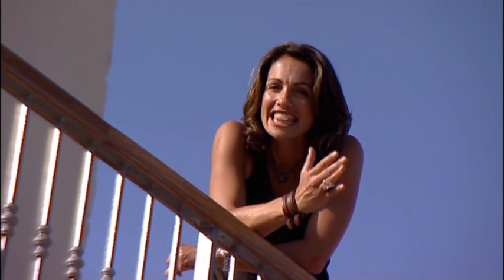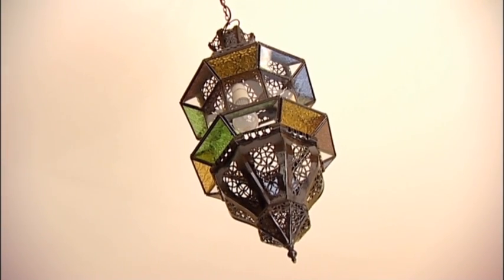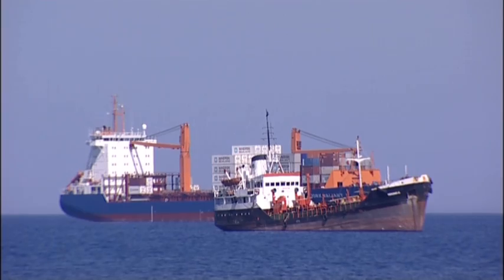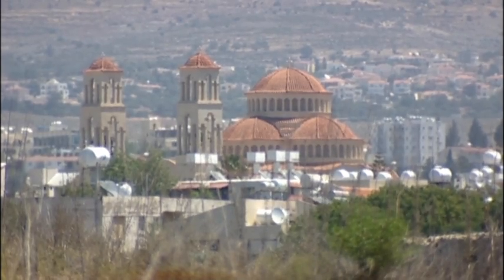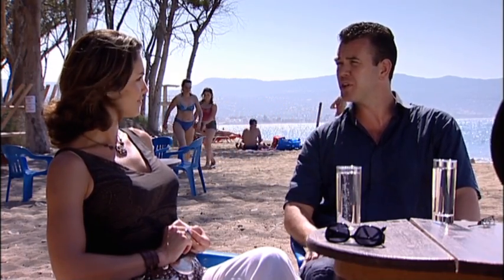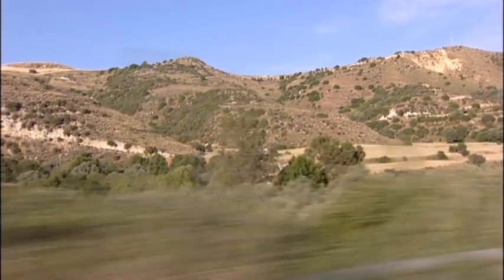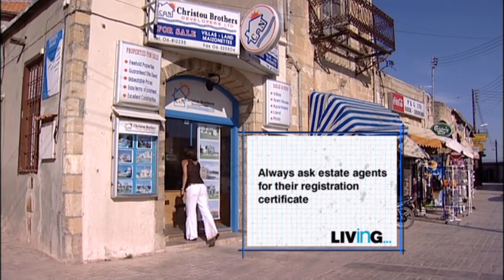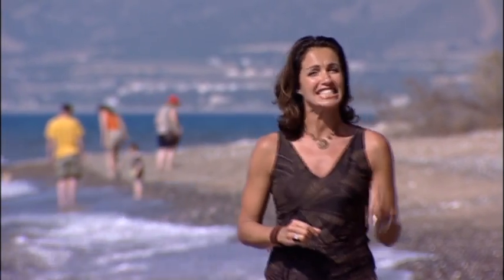LIVING IN CYPRUS PART 2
part 2 of our look at Cypriot properties to buy, with "Melissa Porter"